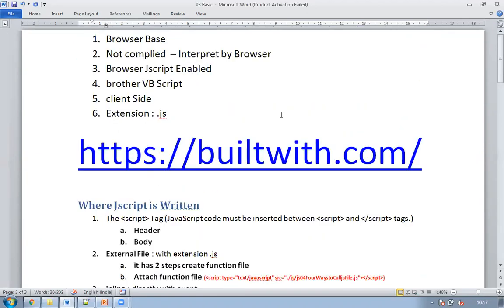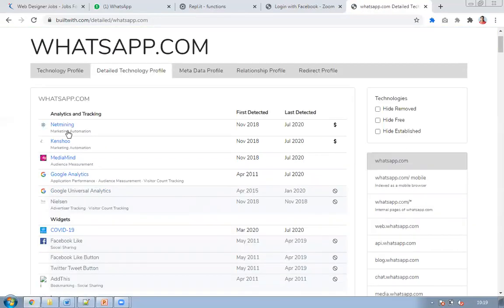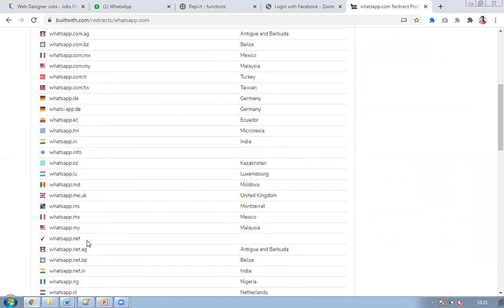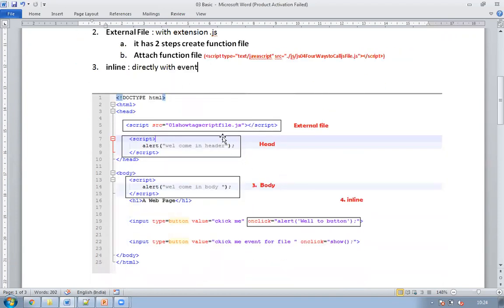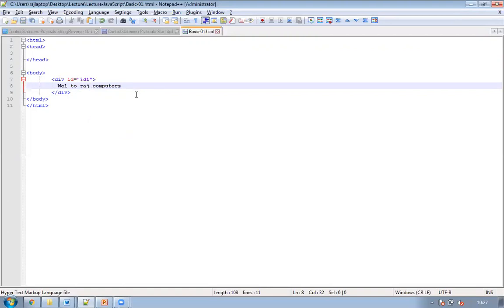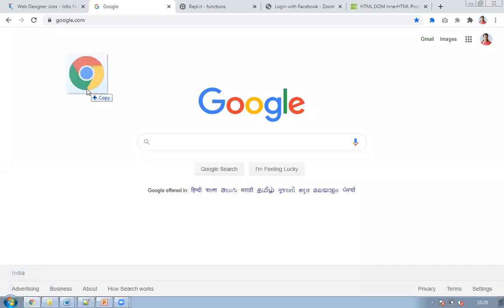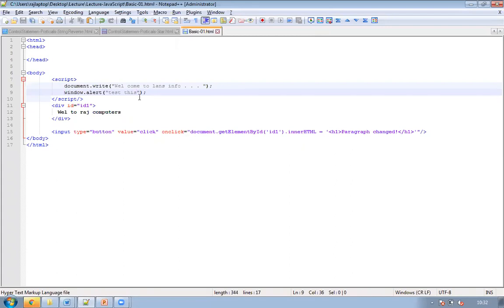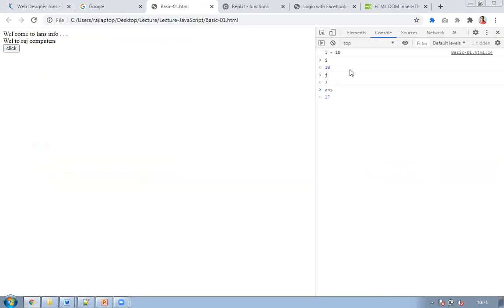JavaScript Function Calling Function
JavaScript Code to Add Two Numbers - How to Add Two Numbers in JavaScript

Also Views:
 Addition of Two Numbers App in JavaScript - JavaScript Interactive Application
What are functions? Function Definition, calling